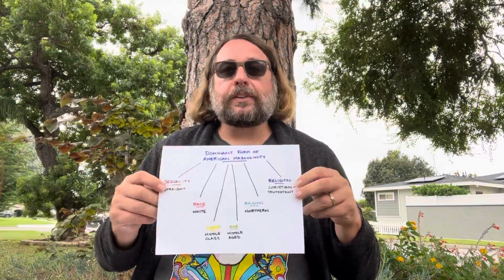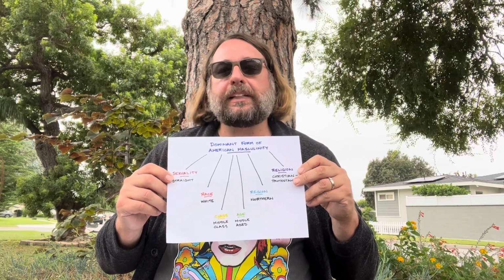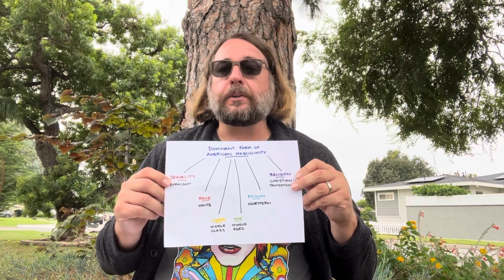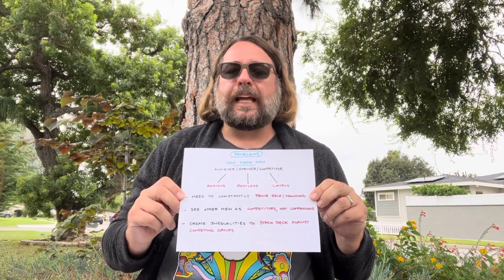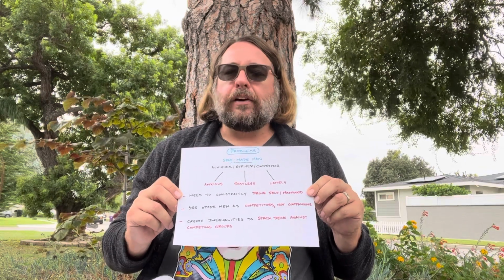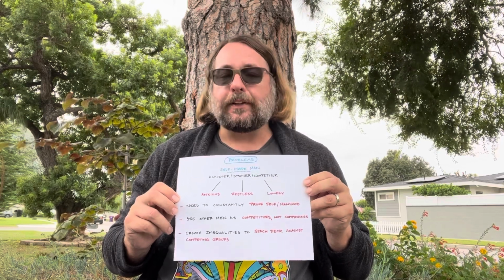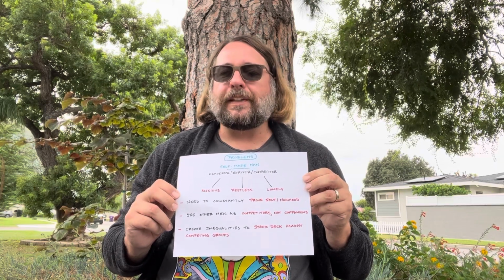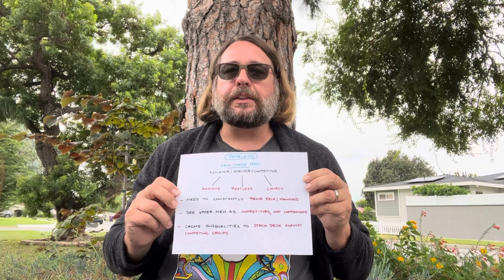Welcome to Module Two of “Men & Masculinities”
Professor Chad Greene introduces his students in "Men & Masculinities" to Module Two of the course, in which they will start reading their required textbook, the fourth edition of MANHOOD IN AMERICA by Michael Kimmel. After explaining his students' main assignments for the module, Greene provides a short summary of some of Kimmel's most important points in Part I ("The Making of the Self-Made Man in America").